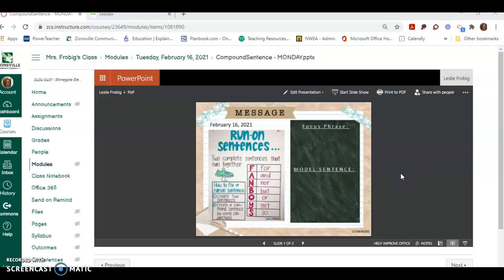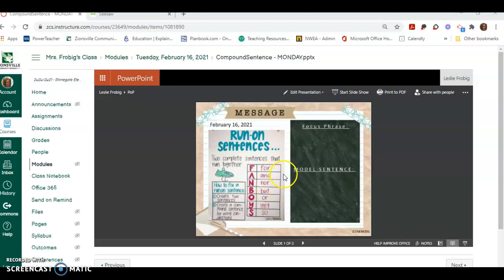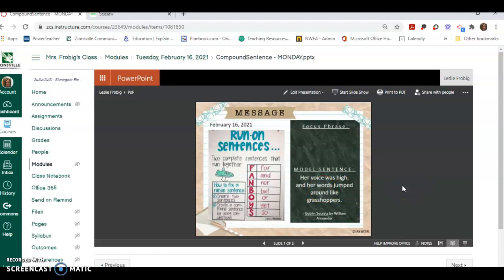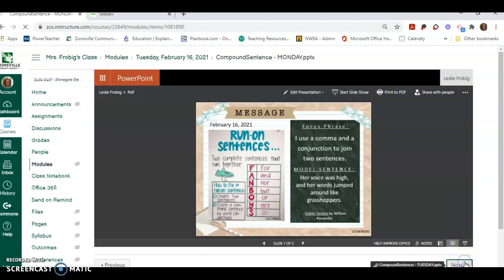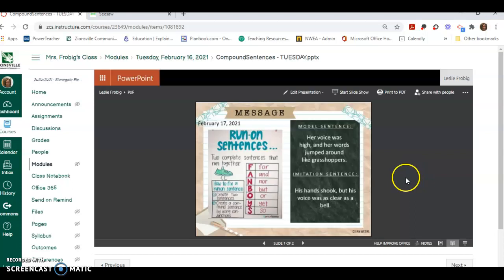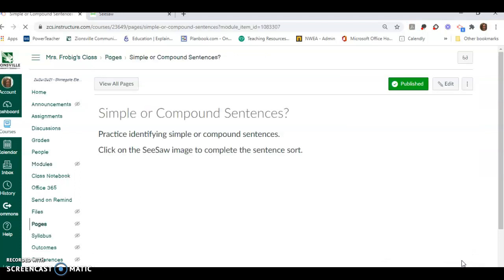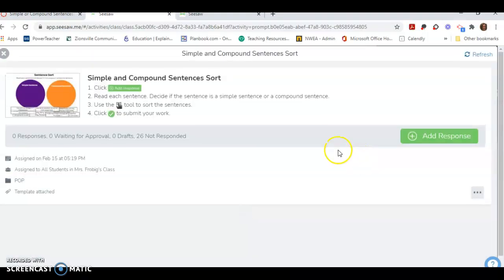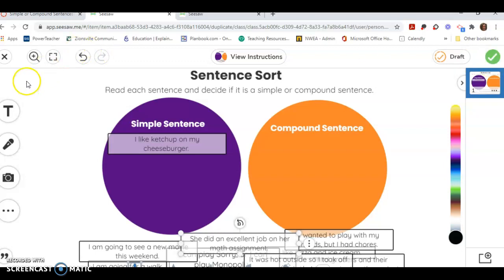POP Lesson - Tuesday, Feb. 16, 2021